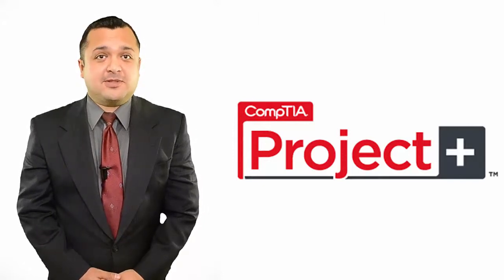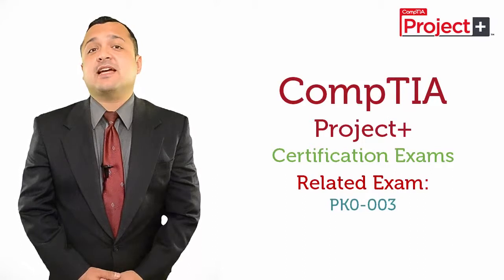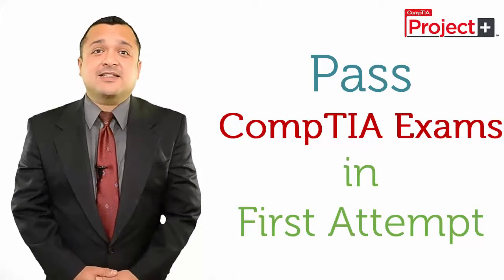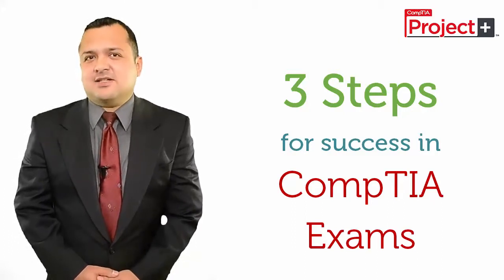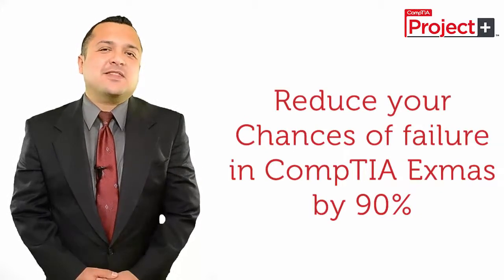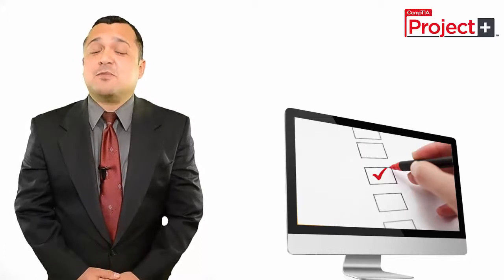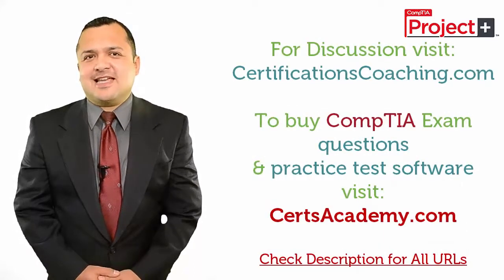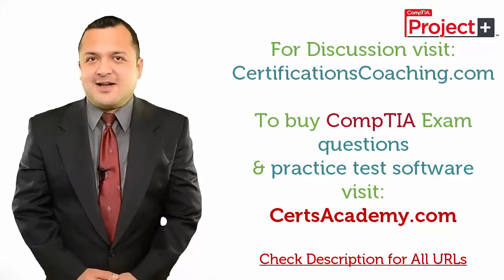CompTIA Project+ Certificaiton Introduction, Technologies, Jobs & Solution